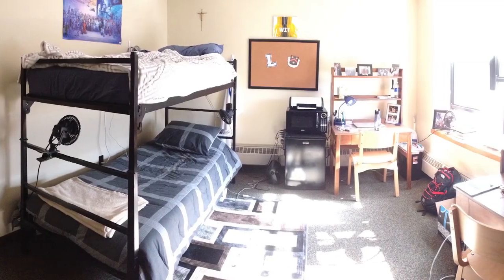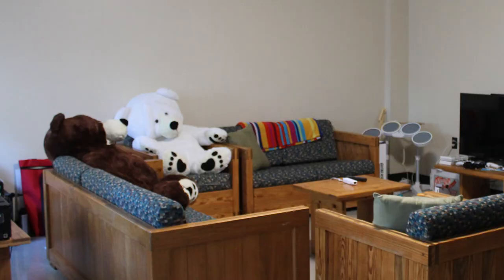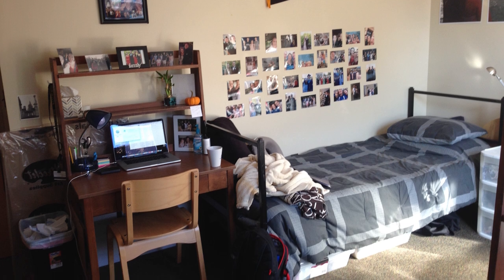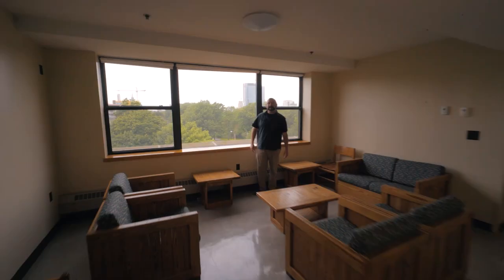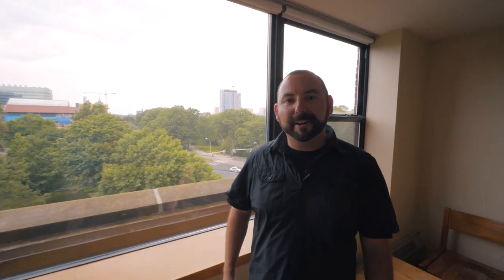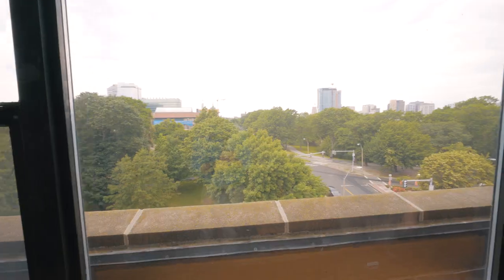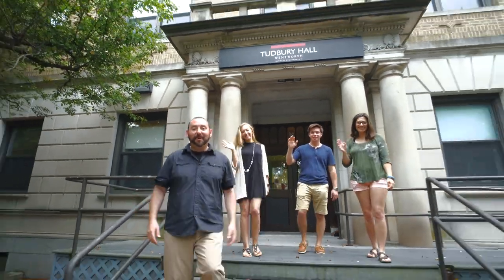Evans Way/Tudbury Video Tour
Welcome to the suite life! The Evans Way/Tudbury Residence Hall houses first-year students (approximately 550 students and 12 Resident Assistants), and is a great place to live, eat, study, and spend time with friends! A typical suite consists of a living room, one or two private bathrooms (depending on the size of the suite) and several bedrooms. Students can live in suites ranging from 4 to 12 people, with bedroom options of singles, doubles, triples or quads. Living rooms are furnished with couches, love seats, lounge chairs, and coffee and end tables. Bedrooms feature a bed, desk, desk chair, and bureau or closet access for each student. Internet/network connections are provided, and each suite is equipped with Xfinity Internet television service.